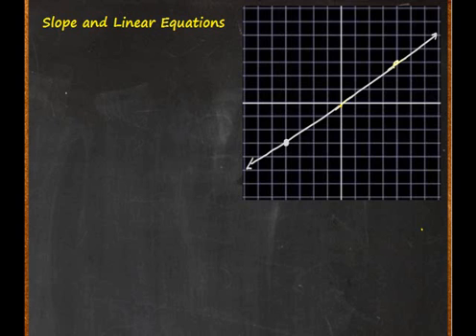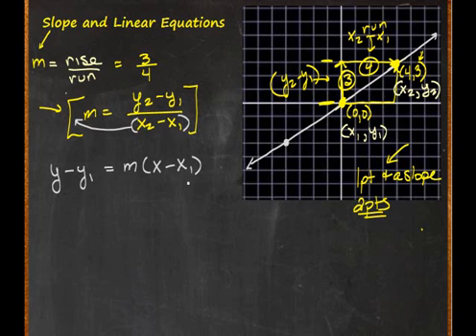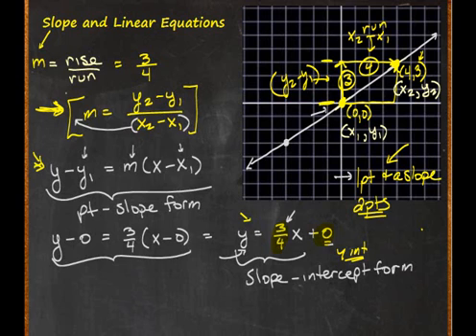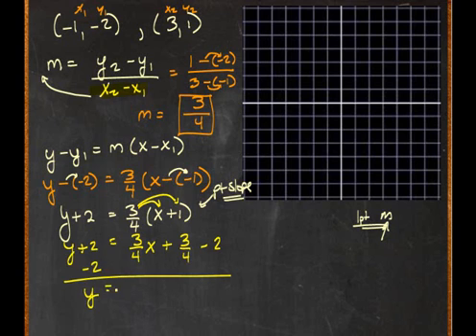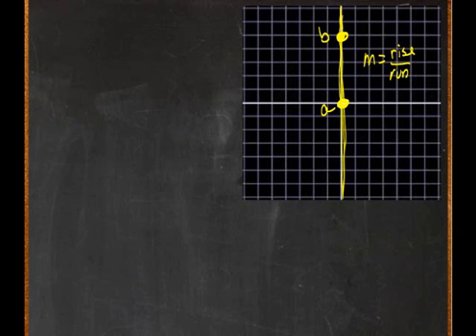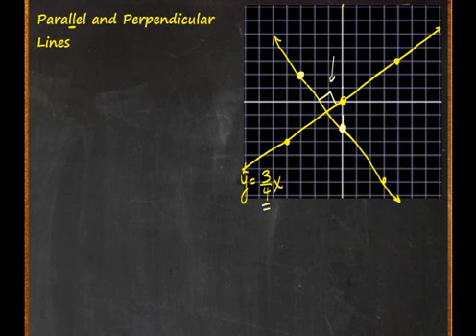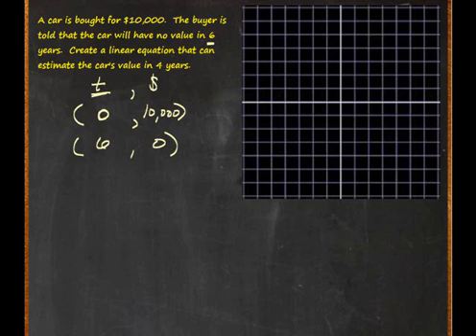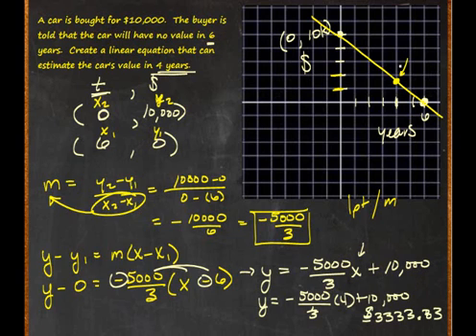Linear Equations and Slope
Understanding graphing of linear equations starting with a discussion on slope, parallel and perpendicular lines, and applications of linear equations.